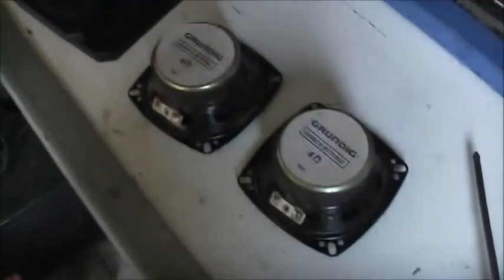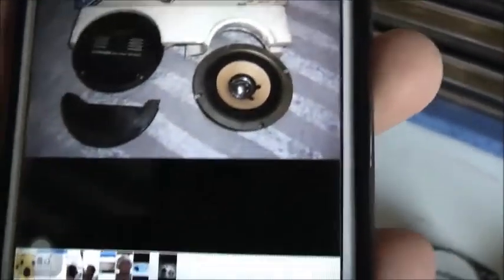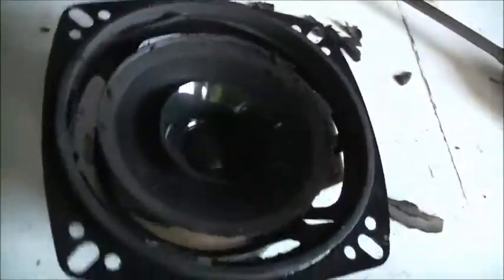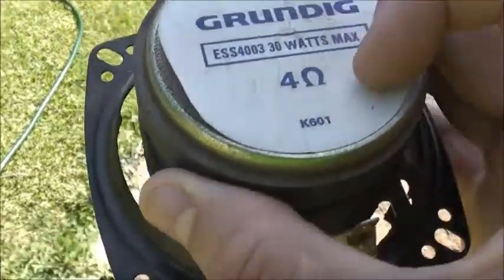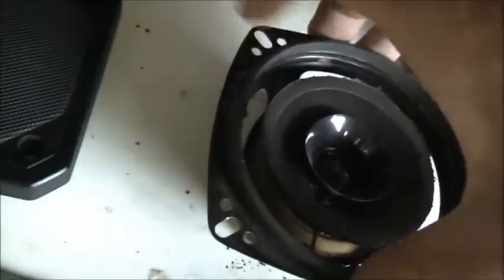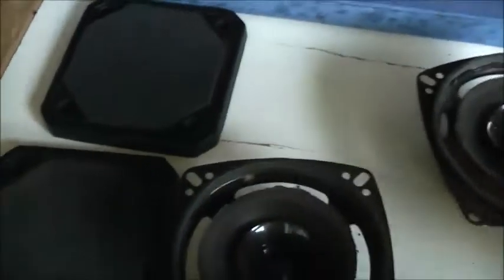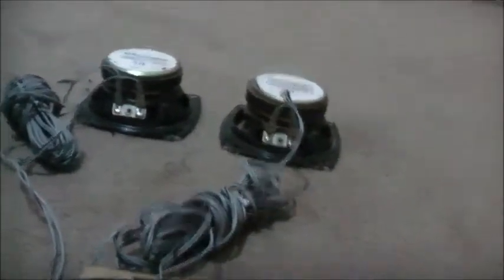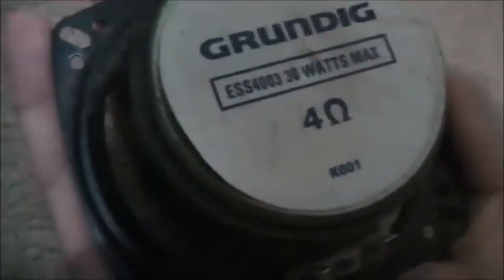Grundig 4 Inch Car Speakers To Refoam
Great sounding and bassy, Make great bookshelf speakers!